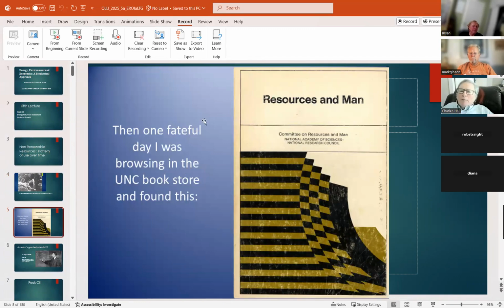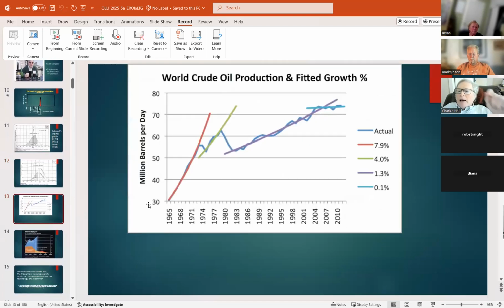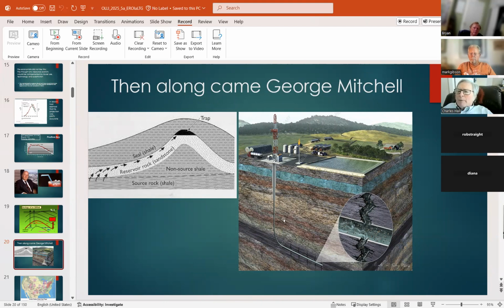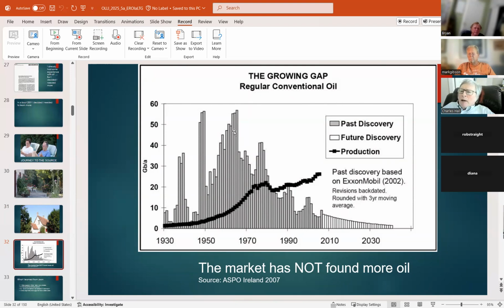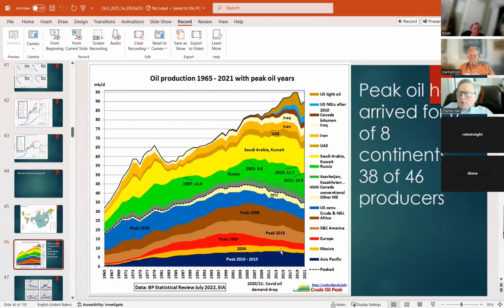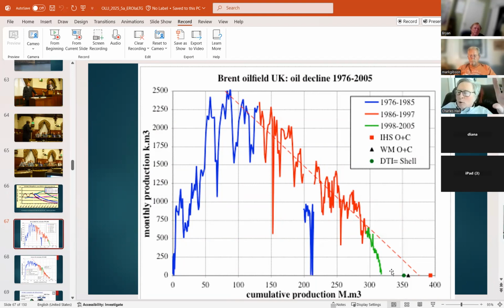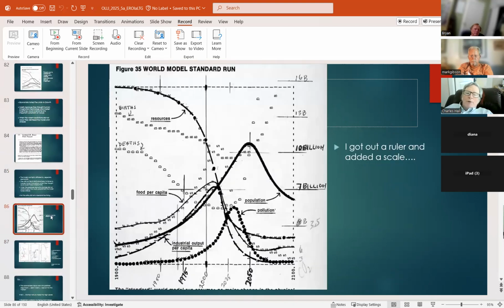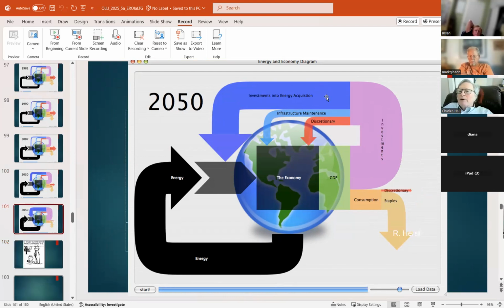Fifth Class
Energy, Environment, Economics 5